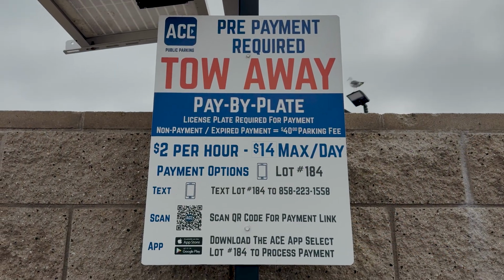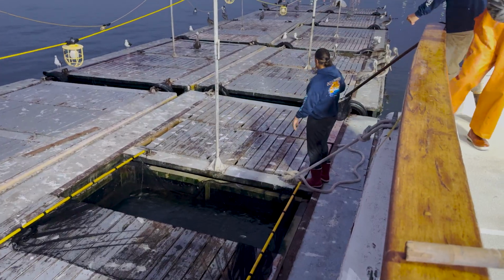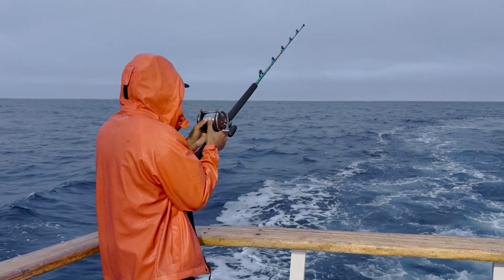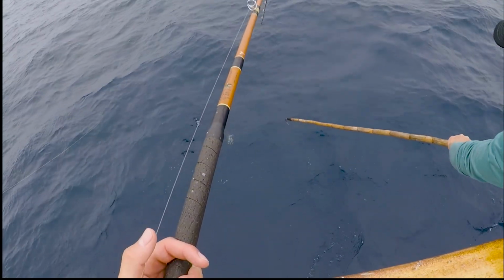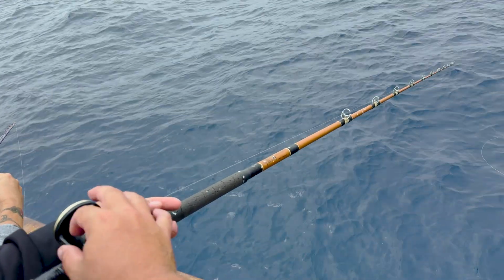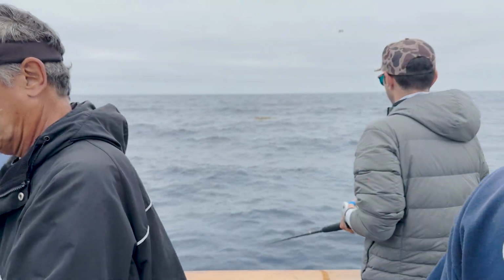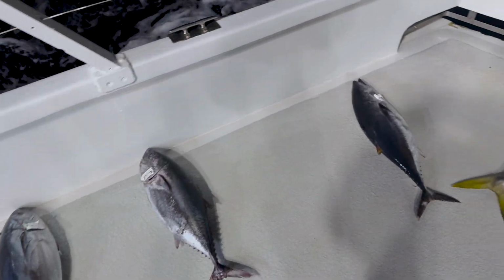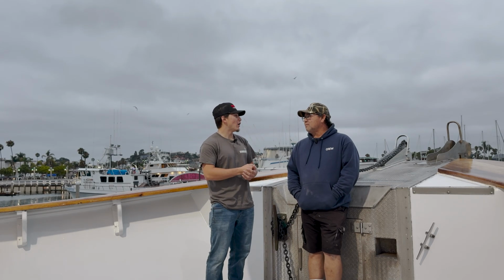Turner's Outdoorsman - Chasing Bluefin Tuna Aboard the Ocean Odyssey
Come along and experience a Turner's Outdoorsman sponsored trip aboard the Ocean Odyssey out of H&M Landing. Tips, tricks, and advice on how to fish long length trips and target San Diego's elusive bluefin tuna.